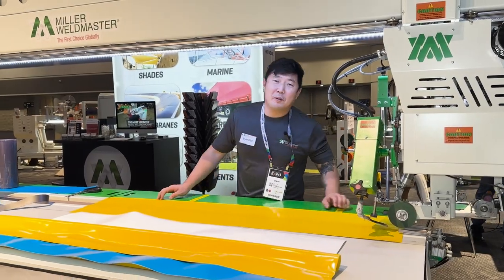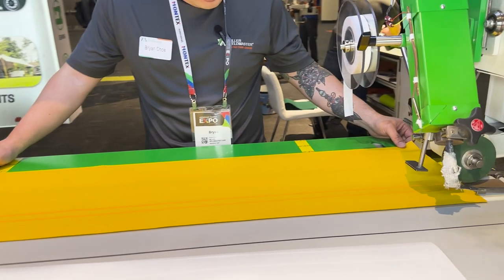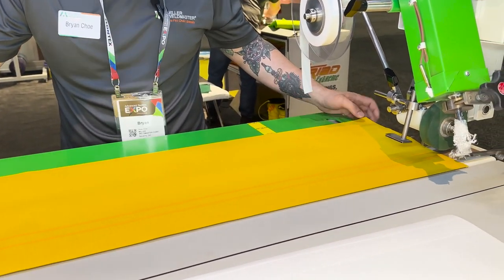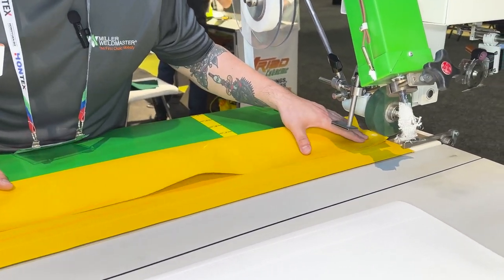Hot Air Pocket Demonstration - 112 Extreme I Miller Weldmaster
In this video, we're showcasing how the 112 Extreme will be beneficial for your welding needs by providing a pocket weld

Music Info: Corporate Upbeat Uplifting Pop by RomanSenykMusic.